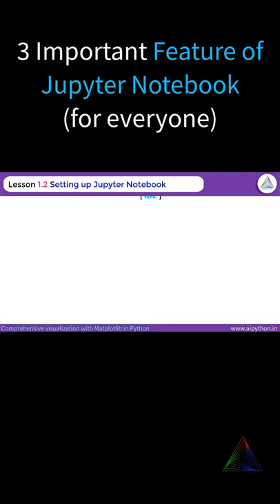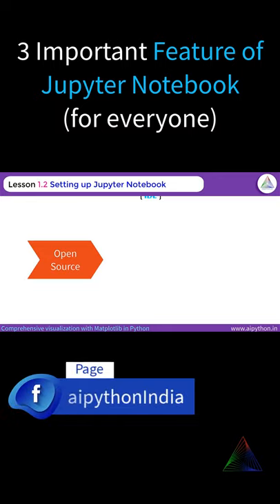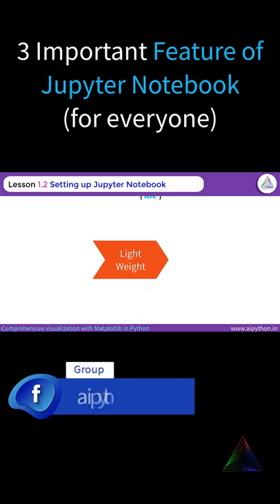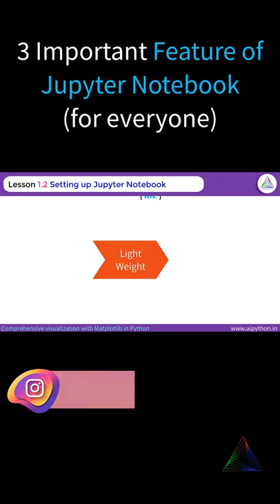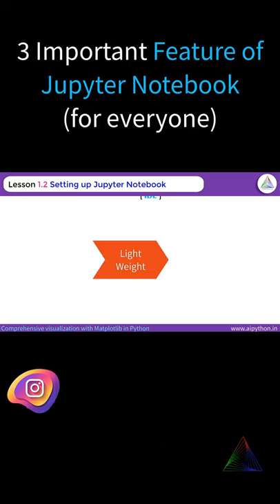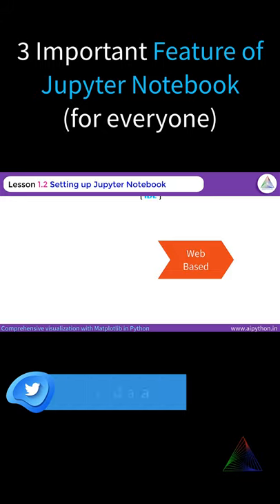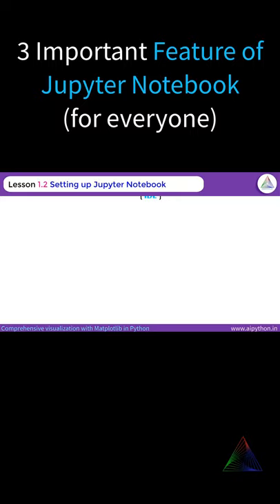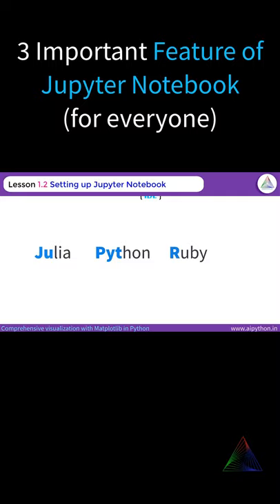3🔭 important feature of Jupyter Notebook 🔥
for 🖺documentation and 🔡code